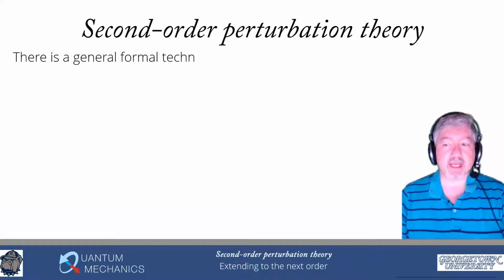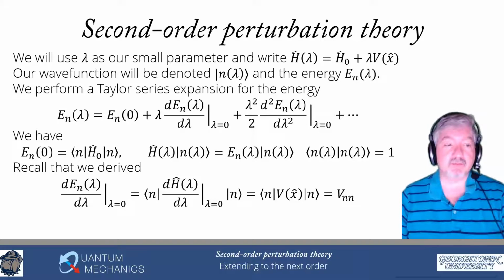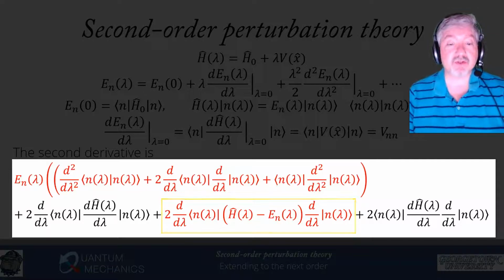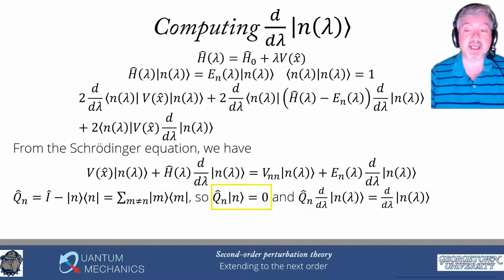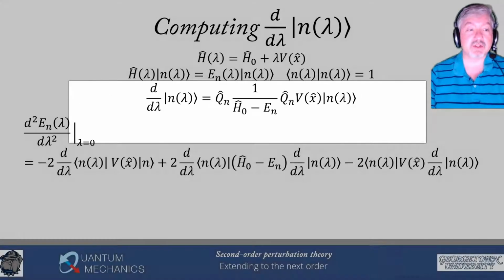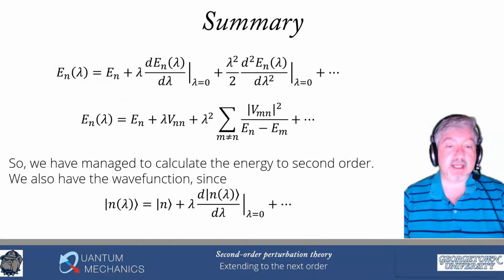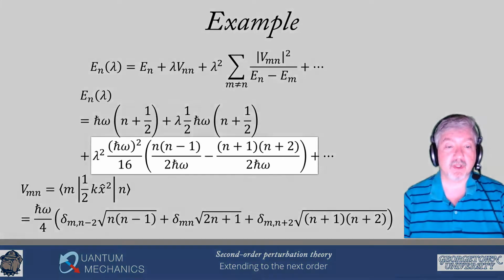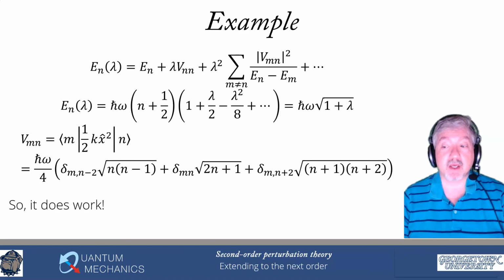Module 8 lecture 2 Second-Order Perturbation Theory (via derivatives)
Second order perturbation theory, Physics 253 Quantum Mechanics, Georgetown University, Fall 2020

This lecture extends the perturbation theory to second order. This is done by extending the Taylor expansion one more order by using the Feynman-Hellmann theorem one more time. This derivation is quite a bit more involved. Introducing a complete set of states then reduces these results to the standard form for the second-order perturbation theory result. We end with a discussion of how the perturbation theory works for the perturbation of a simple harmonic oscillator, where the frequency is perturbed.